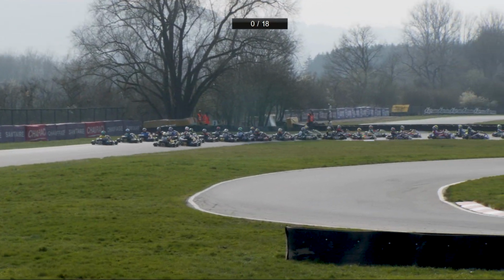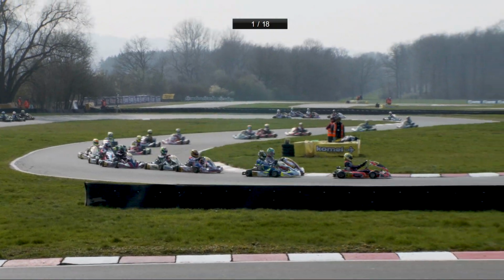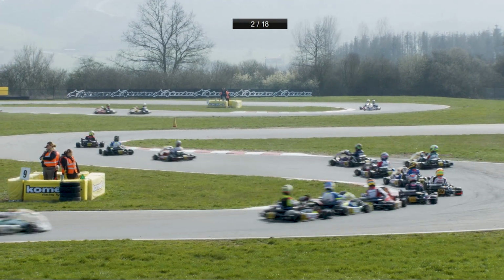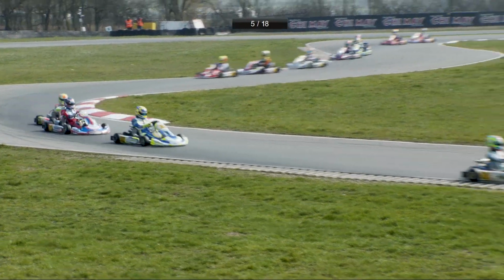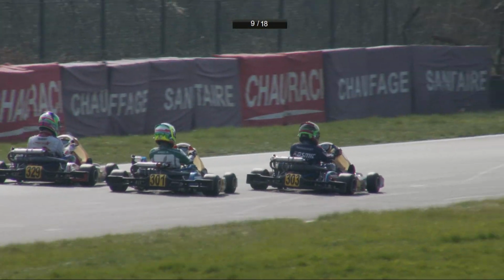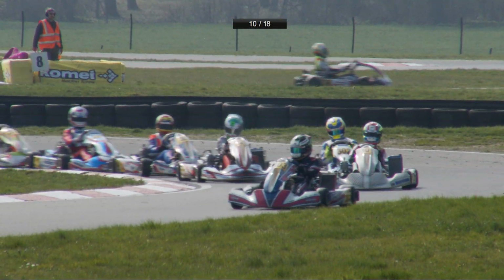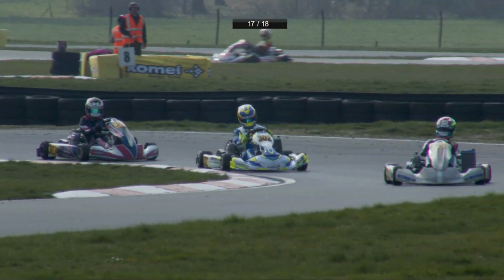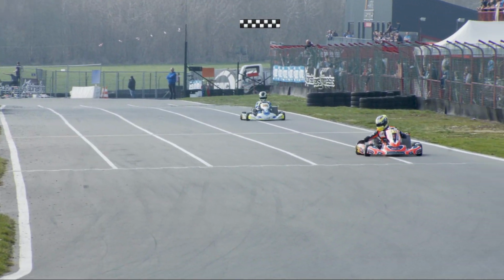Round 1 Champion of the Future IAME Euro Series Senior Highlights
Champion of the future IAME Euro Series started in Mariembourg Belgium one the weekend of the 30 - 31 of March.